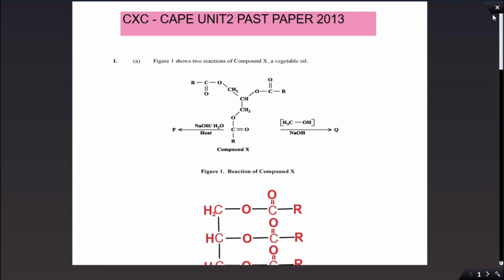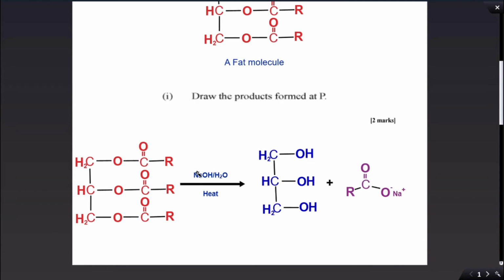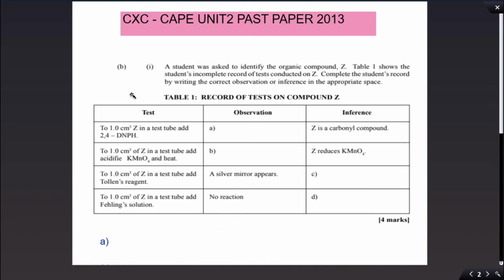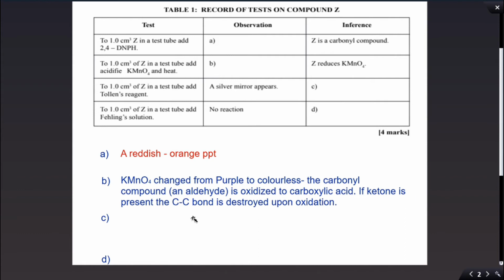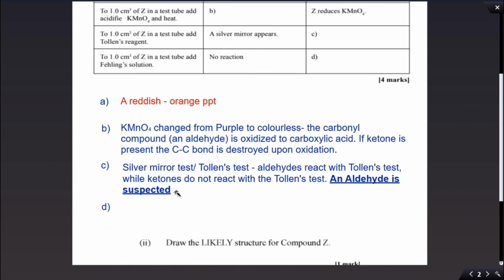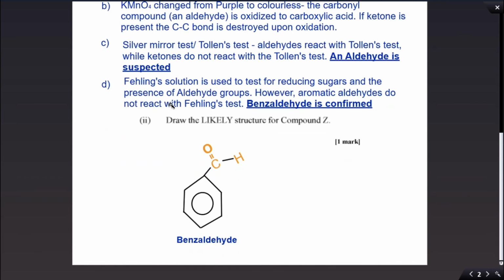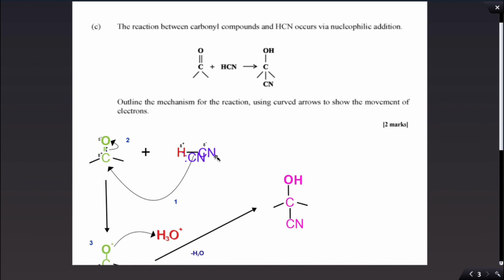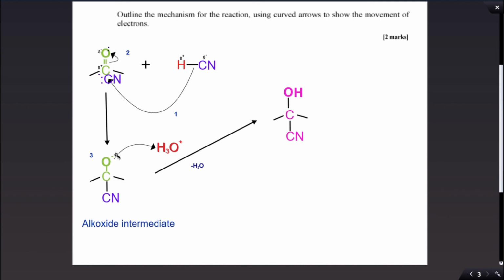This is how compounds like Benzaldehyde can be identified during exams. CAPE UNIT-2 past paper 2013.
A 2013 past paper solution for an Organic chemistry question. The video described organic reactions with Esters and carbonyl compounds and qualitative analysis of identifying benzaldehyde.